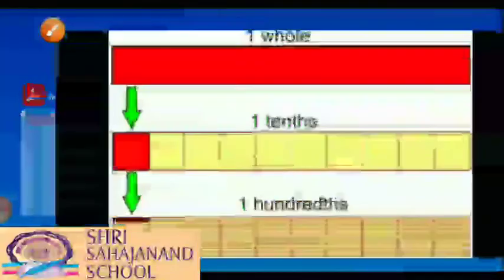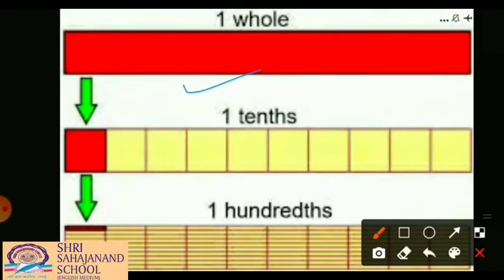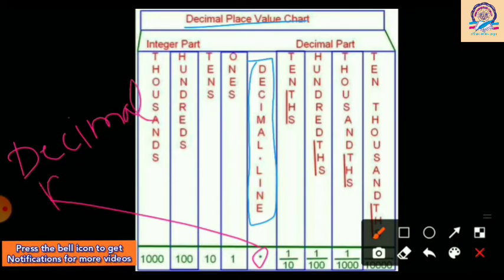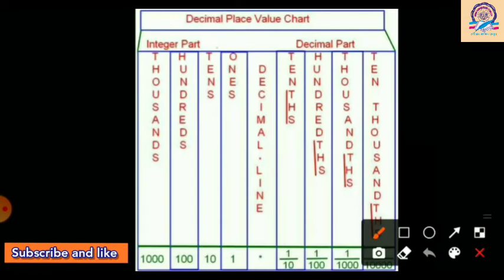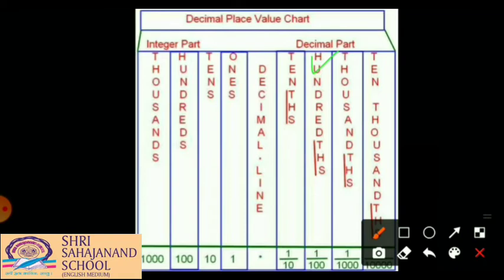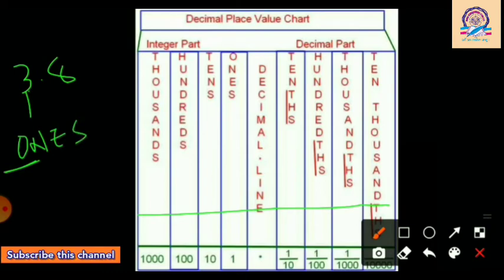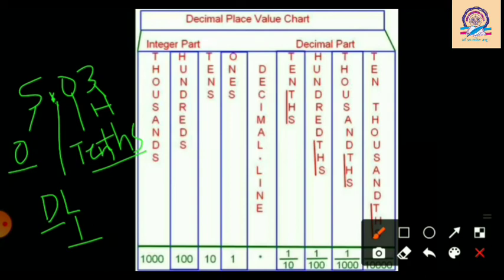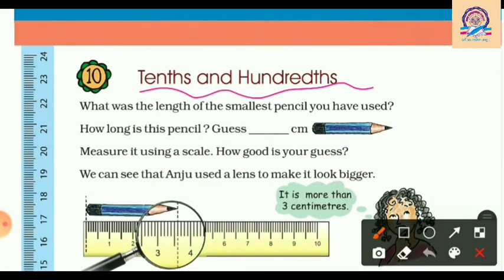Std5 - Maths - Chapter 10 - Tenths and Hundredths : NCERT Explanation (Part-1)